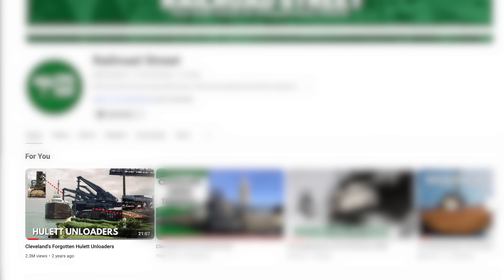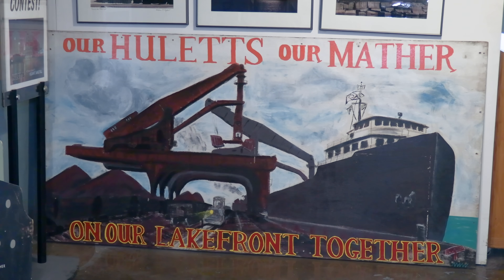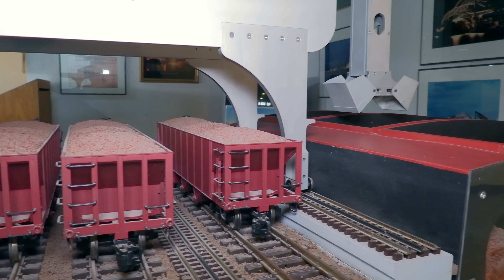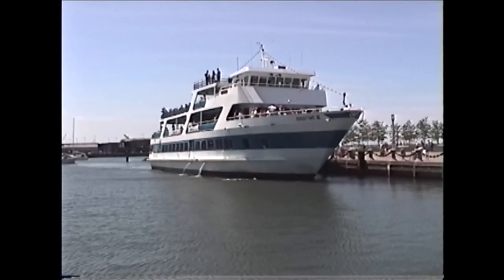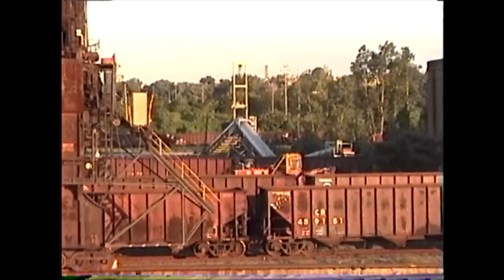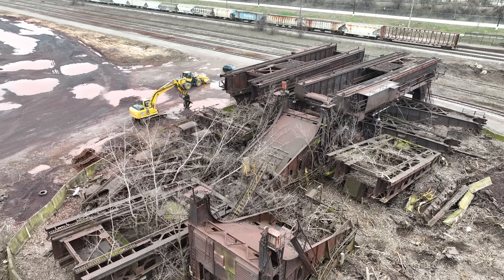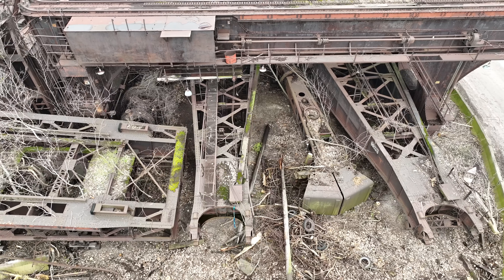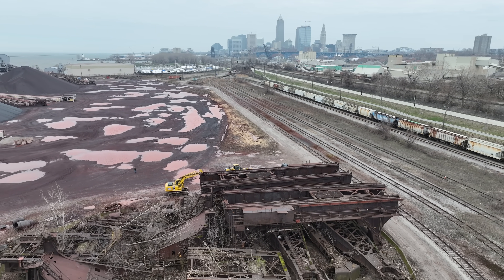Cleveland's Hulett Ore Unloaders Are Being Scrapped!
Cleveland, Ohio once had four Hulett Iron Ore Unloaders built in 1912 on Whiskey Island. These 880-ton machines revolutionized the time and efficiency of unloading Great Lakes ore boats in the 20th century. The Hulett Iron Ore Unloaders operated for 80 years, and two were scrapped in the year 2000, while the remaining ones were dismantled for future preservation. After 24 years of rusting away, the Port of Cleveland announced earlier this year that they are going to be scrapped.